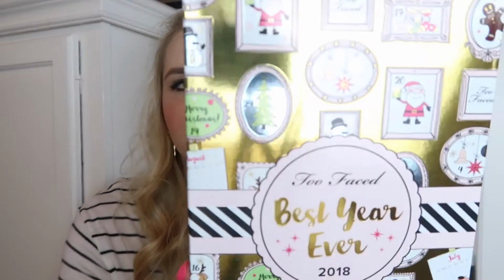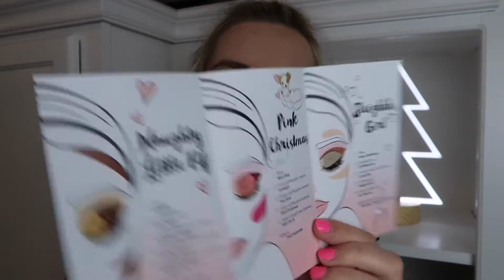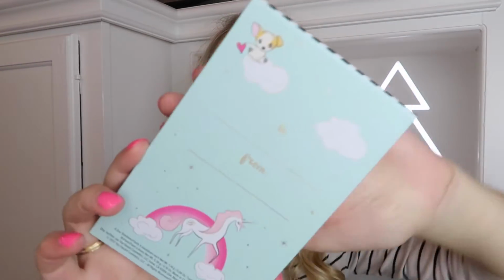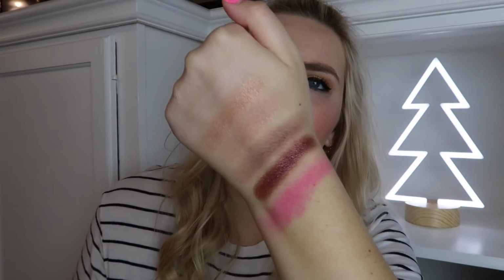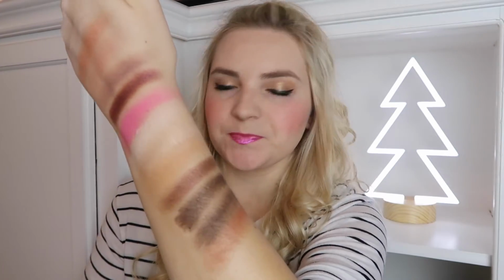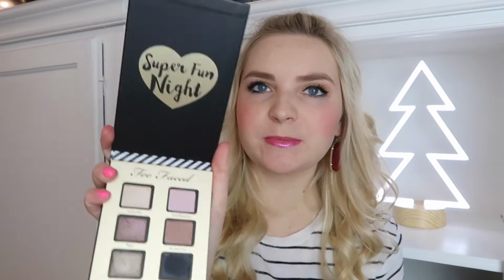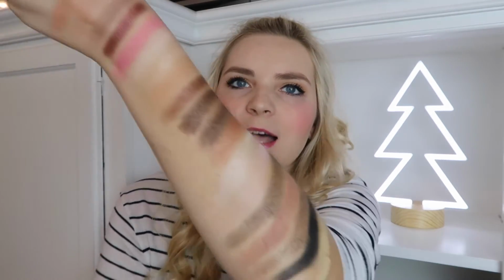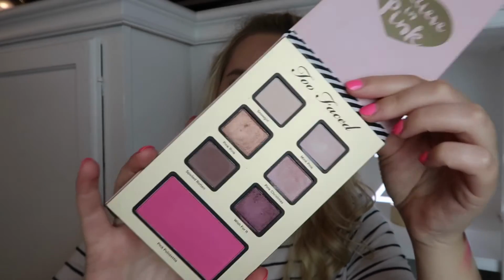TOO FACED BEST YEAR EVER! | Review + Swatches | Holiday 2017 Makeup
SHOP THIS VIDEO:
-Too Faced Best Year Ever (Ulta)
-Too Faced Best Year Ever (Sephora)
-ALL Sephora Holiday 2017 Makeup
-ALL Ulta Holiday 2017 Makeup
-Too Faced Boss Lady Beauty Agenda
-Too Faced Pretty Little Planner

WHAT I’M WEARING:
-Shirt ($19)
-Lipstick (Urban Decay in Big Bang, comes in this set!)

You can never have enough makeup right?!? But in all seriousness, today Kortney swatched and reviewed the new Too Faced Best Year Ever set. The cool thing about this set is that there is three palettes. Comment candy apple if you’re still reading this. It will be our secret! XO

Kendra Scott

Equipment Used:
Cannon G7x Mark ii
Cannon T4i

-XO- K&K